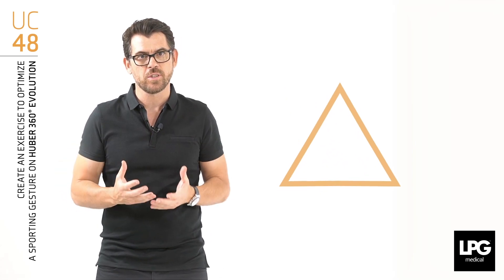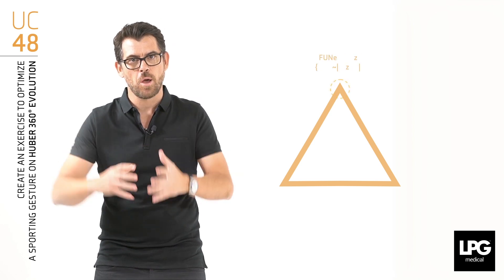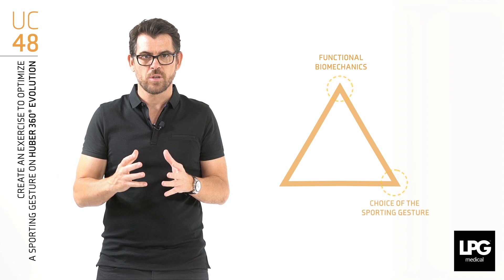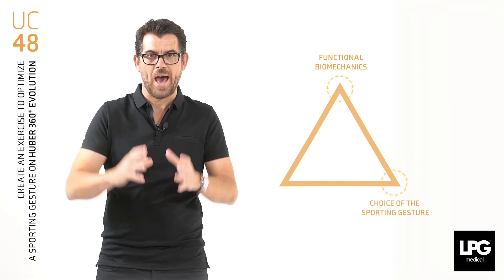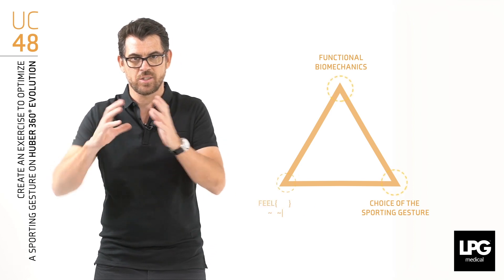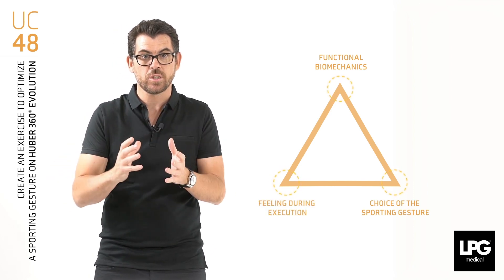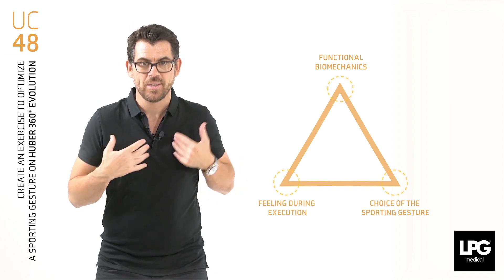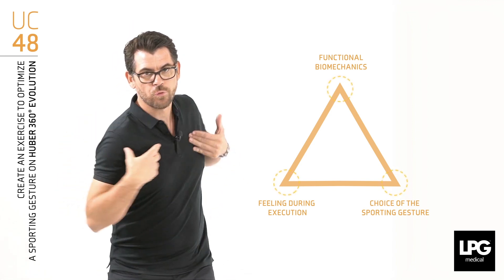UC48 NIV2 EN